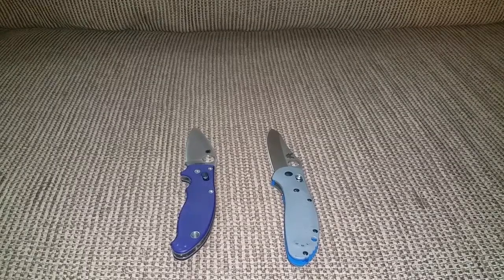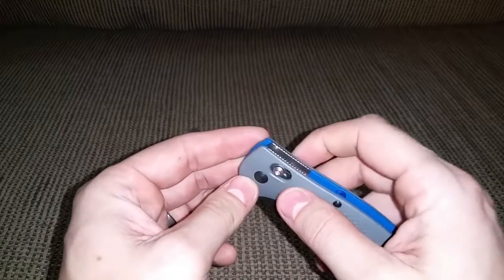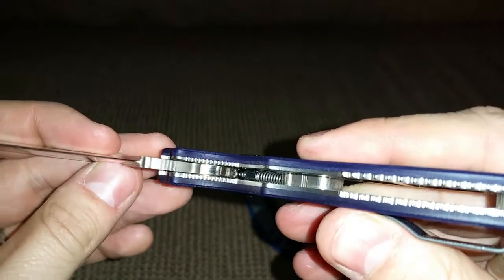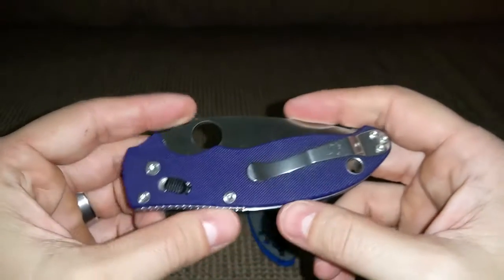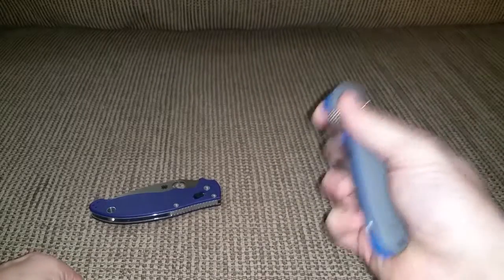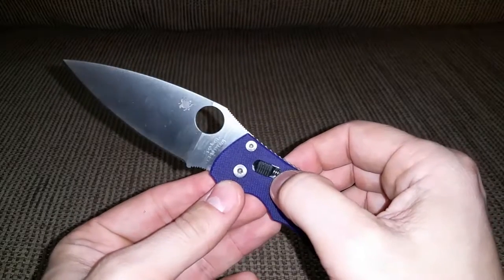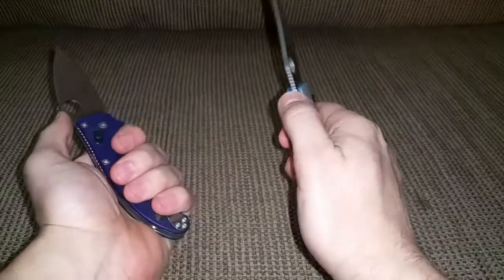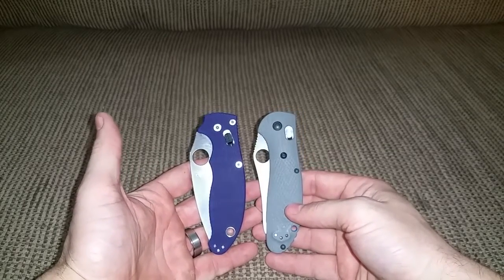Knife Review / Comparison: Manix 2 vs. Griptilian 550-1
Spyderco Manix 2 compared to Benchmade Griptilian 550-1